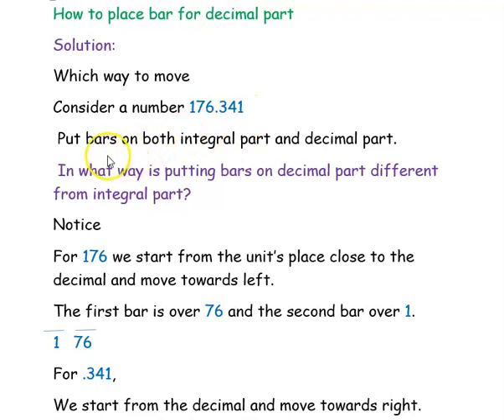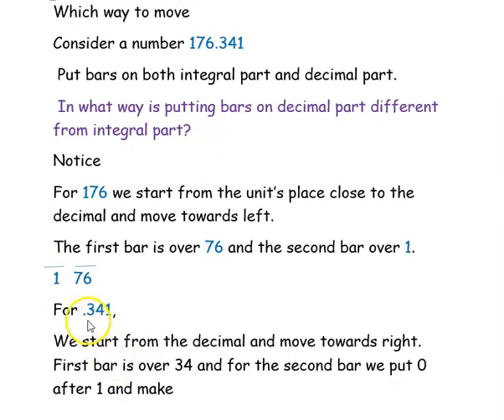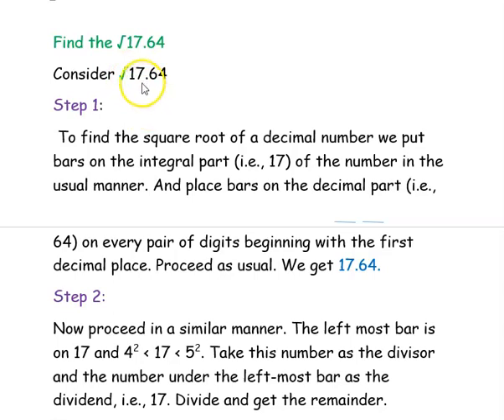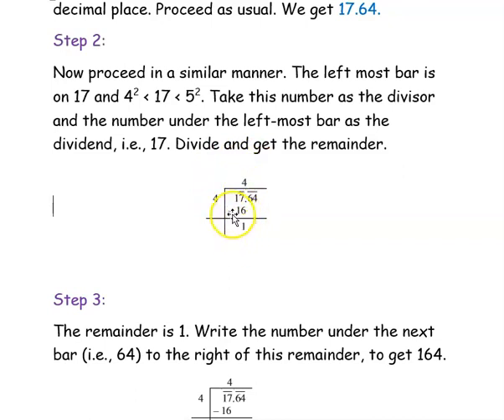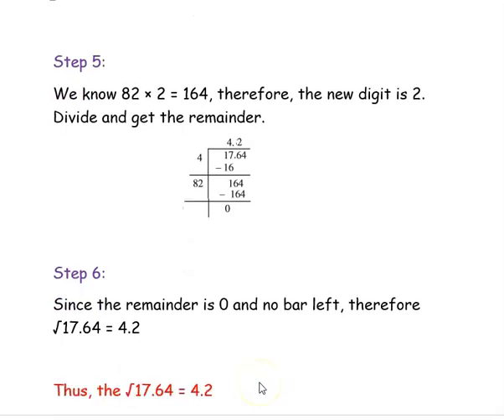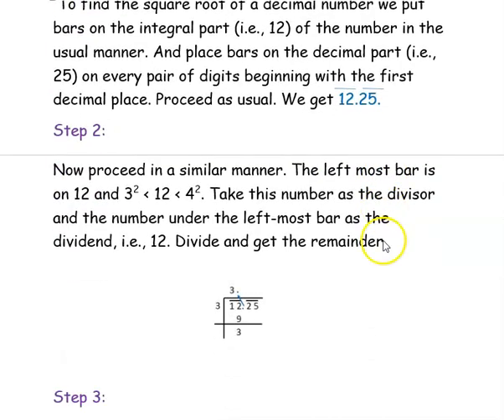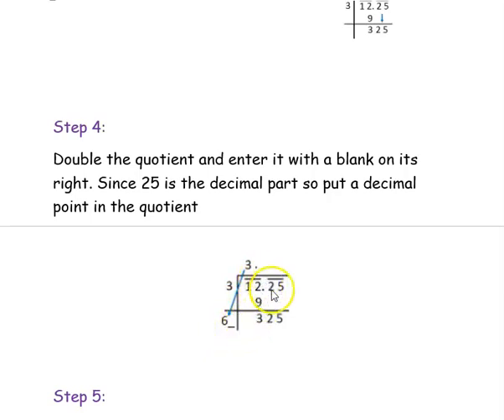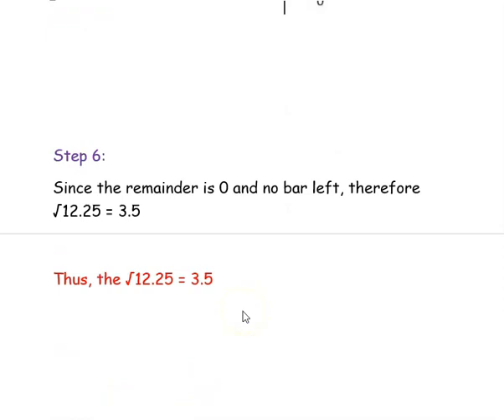Square Roots of Decimals - 1 | CLASS - 8 NCERT | Squares and Square Roots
* How to place bar for decimal part

*Find the √17.64

* Find the square root of 12.25.